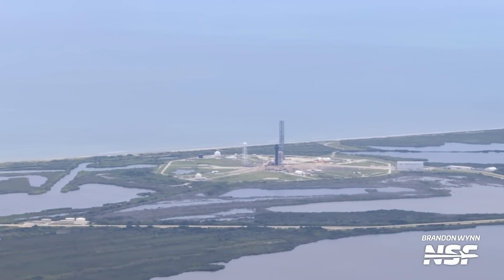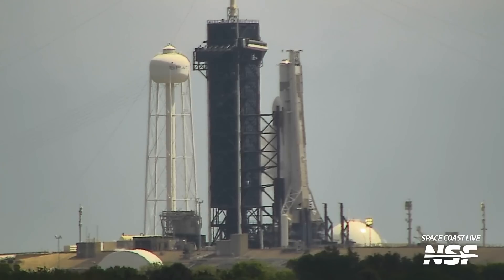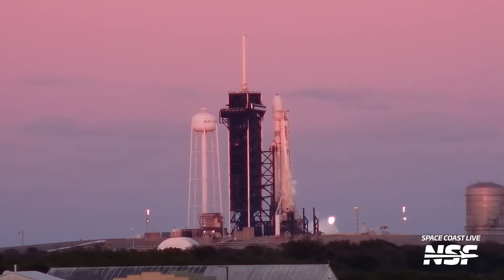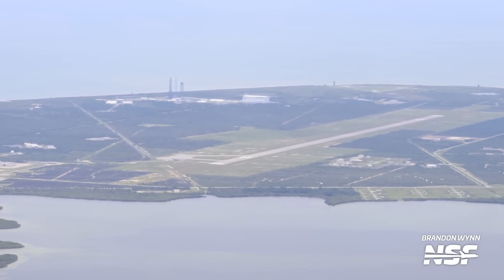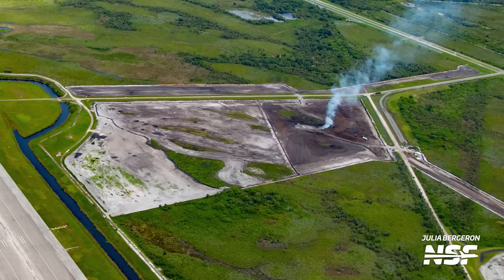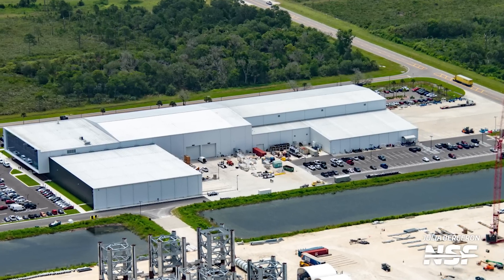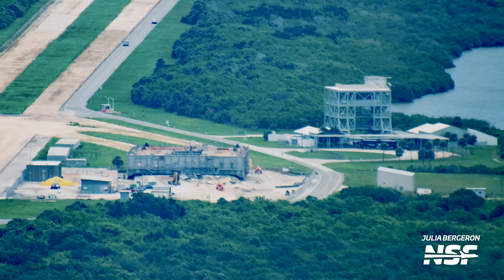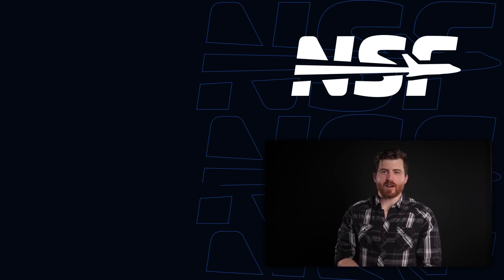Something Is Happening at KSC! Starship's Future at KSC, Blue Origin's New Hardware, and NASA's SLS!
Join Matt and the NSF team as they provide an in-depth flyover of Kennedy Space Center (KSC). Explore SpaceX's latest developments with Starship, including the ongoing activity at 39A and modifications to the Falcon Transporter-Erector. Discover Blue Origin's progress at Exploration Park, Launch Complex 36, and the Launch and Landing Facility. Get updates on NASA's SLS as it prepares for the first human flight to the Moon in over 50 years. Don't miss this exciting overview of space exploration!

🤵 Hosted by Matt Anderson (@badnewsbaron), Adrian Beil (@BCCarCounters), and Sawyer Rosenstein (@thenasaman).
🖊️ Written by Alejandro Alcantarilla Romera (@AlexPhysics13) and Harry Stranger (@Harry__Stranger).
🎥 Video from Julia Bergeron (@Julia_Bergeron), Max Evans (@_mgde_),  Brandon Wynn (@BrandonMWynn), Space Coast Live.